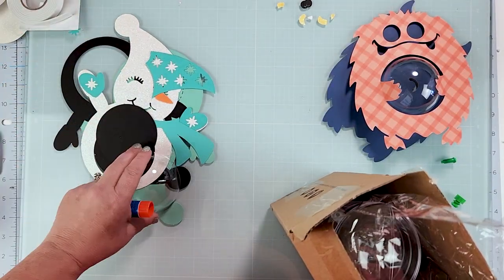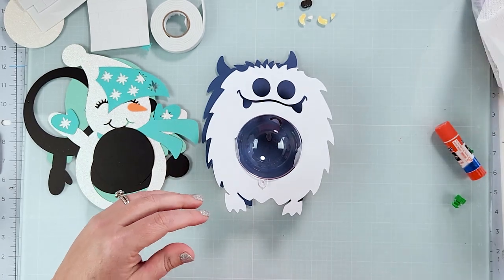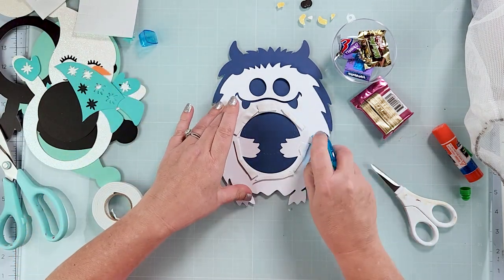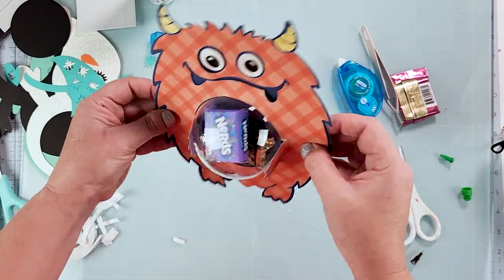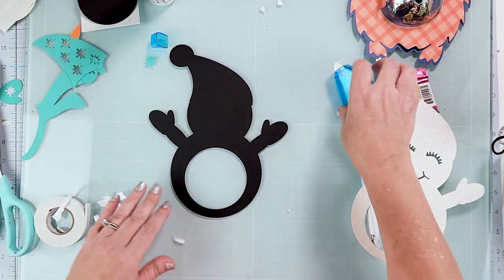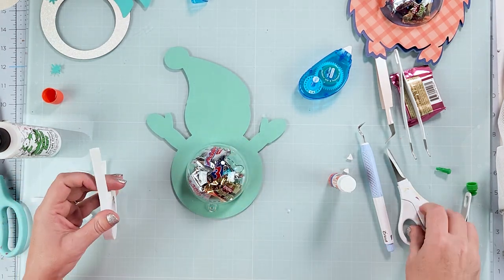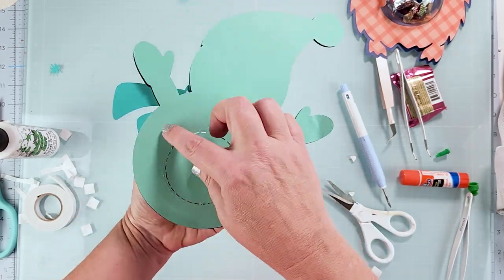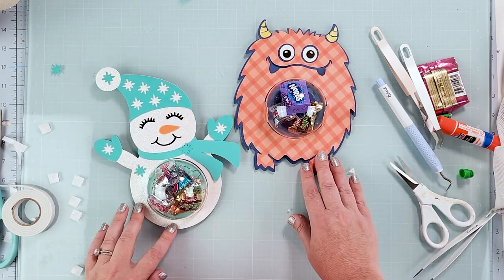How to Make Dome Candy Holders with a Cricut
Cute and easy candy dome holders with SVG files from Creative Fabrica. Use your Cricut to create these little gifts as party favors or to give out to anyone!

The files I'm using specified 3.15 in / 80mm half clear plastic ornaments.

Get 10 Credits for Free on Creative Fabrica (Once you download the 10th credit or after a month, you'll be charged the monthly subscription fee of $9. So if you don't want to pay at all only download 9, then cancel your subscription. Or pay the $9 for a month and download as much stuff as you want during that month, and then cancel before the month is over! That's what I did before I just decided to buy the full year since I use them so much!!)

Fillable Plastic ornaments (3.15 in)
White Glitter Cardstock

// WELCOME

// REACH OUT

//  ABOUT ME